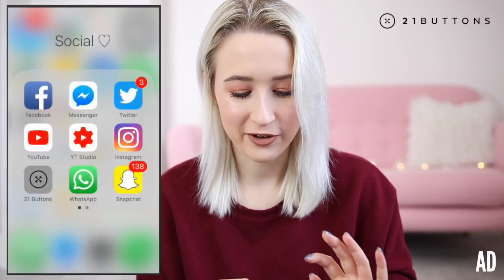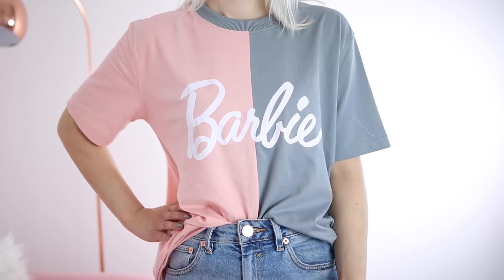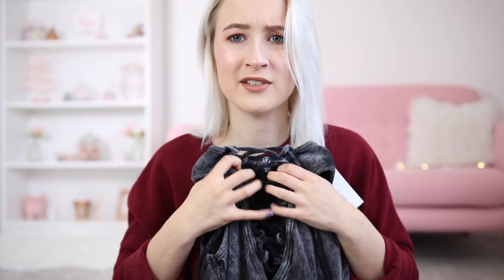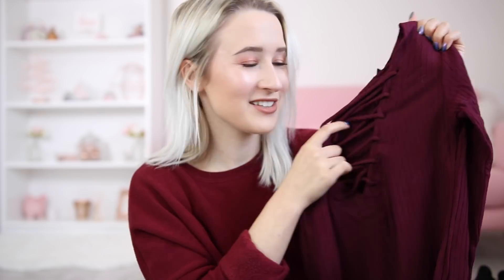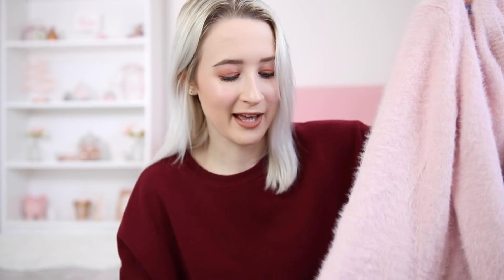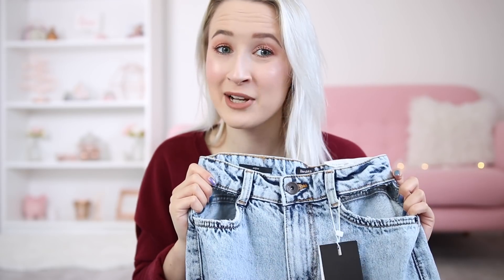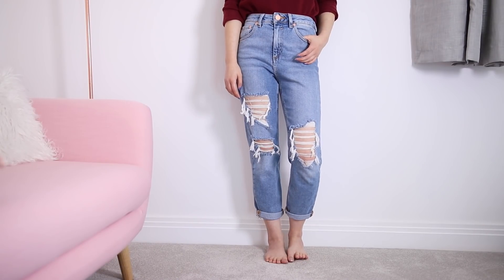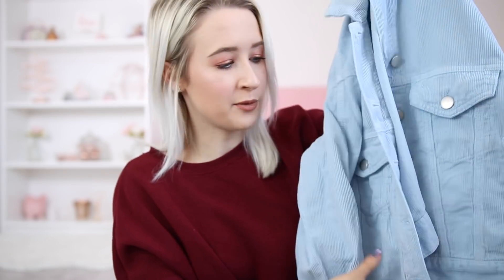TRY ON AUTUMN CLOTHING HAUL 2017 | Sophie Louise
TRY ON AUTUMN / FALL HAUL - MISSGUIDED, ASOS, BERSHKA... ♡

Thank you so much to 21 Buttons for sponsoring this video! ♡

Sophie Louise
c/o Red Hare
Somerset House
Strand
London
WC2R 1LA